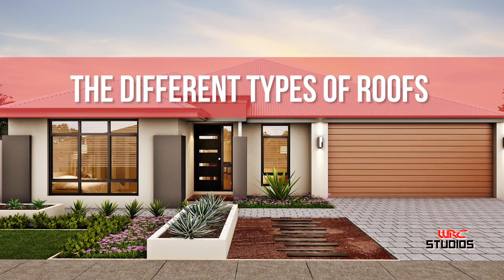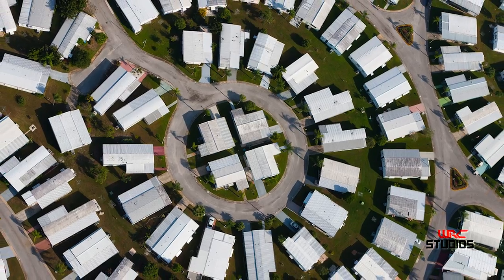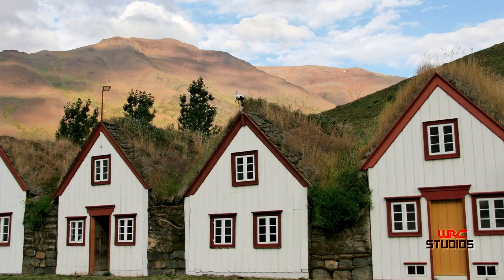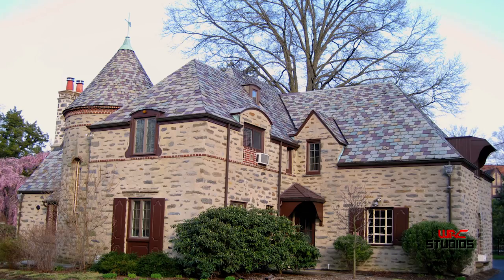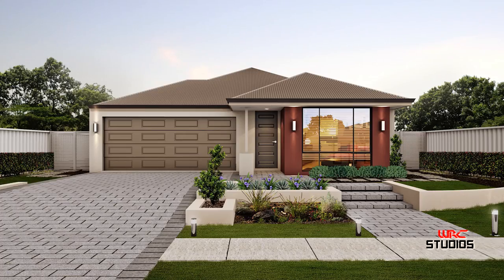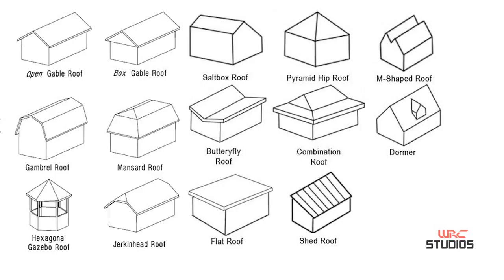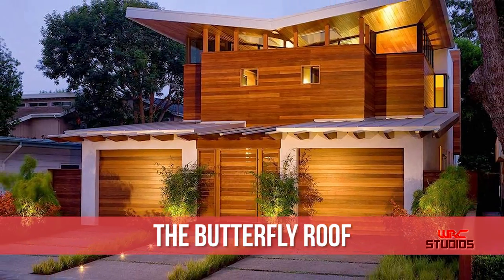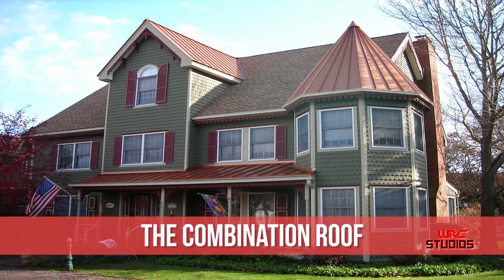The Different Types of Roofs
Roofs once just known for its protection from the weather has extended itself to a fashion piece. A work of art bringing out the true beauty and value of your home.

This video examines the different kinds of roofs to help clients understand the various options available. Please pause the video if you need more time to look at a particular type of roof.